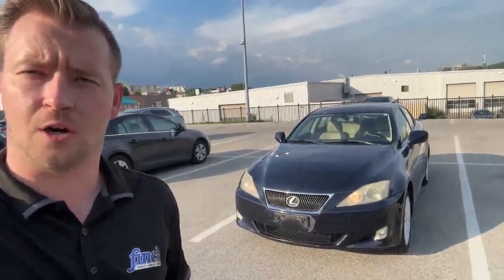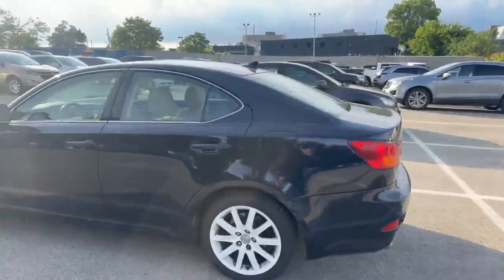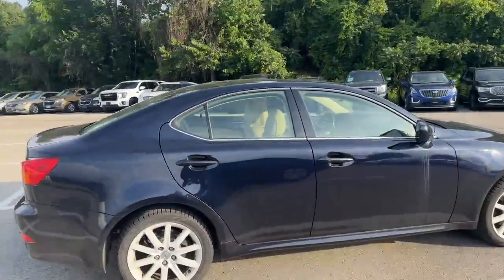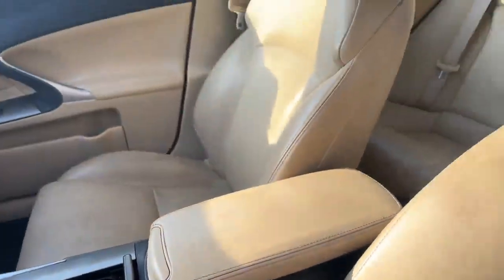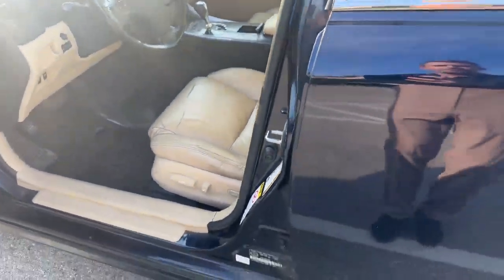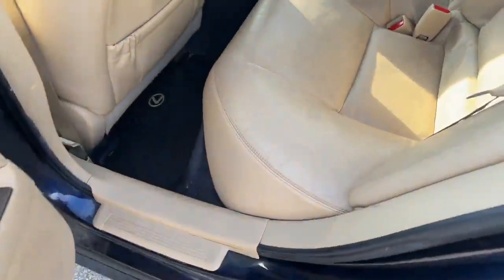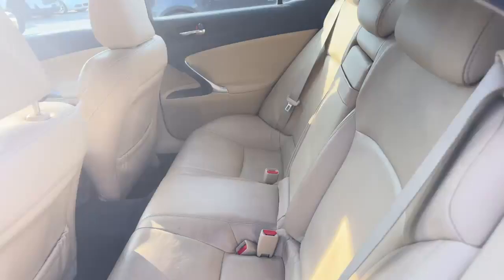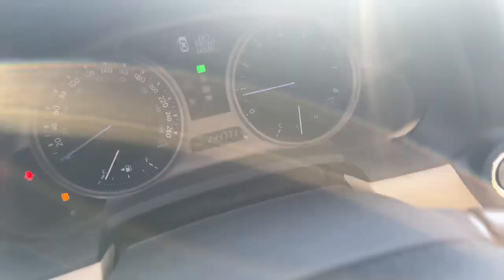2008 Lexus IS250 Walkaround | Finch Used Cars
Stock #166615